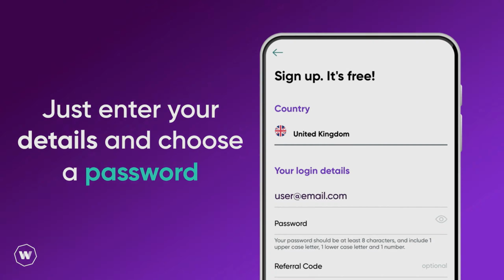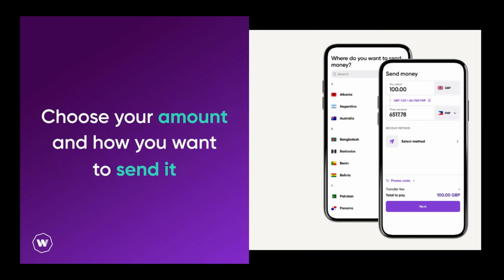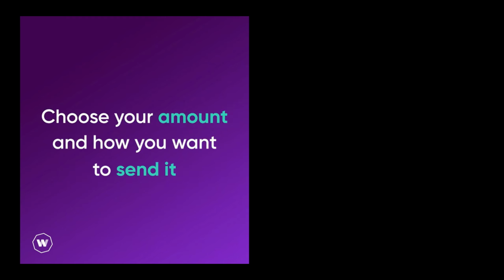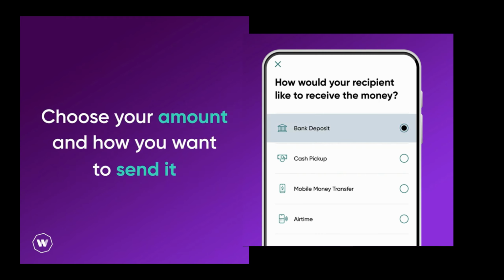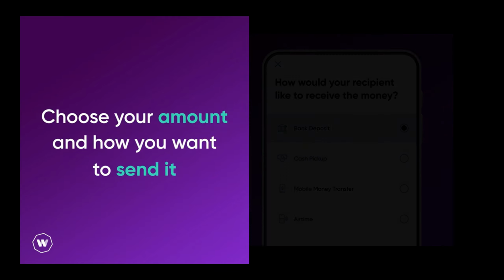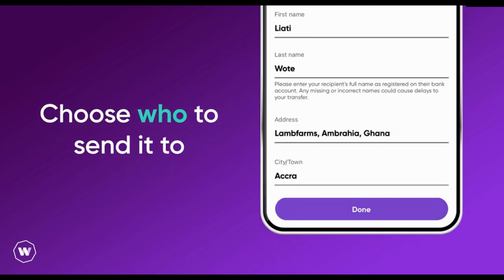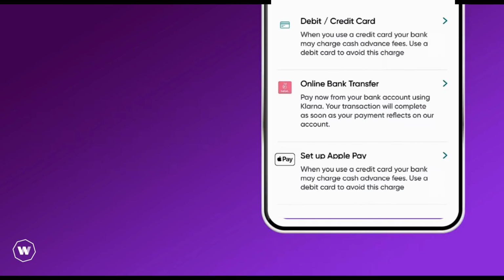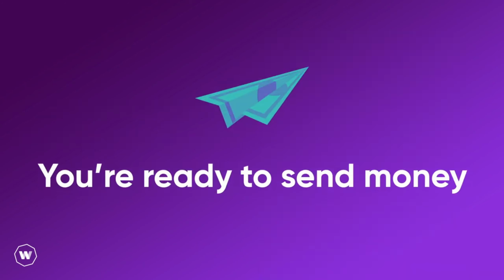How To Use WorldRemit | Use WorldRemit To Send Money (Full Guide 2025)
Learn how to send money quickly and securely with WorldRemit in this step-by-step 2025 guide 🌍. Whether you're helping family abroad or paying international bills, this video covers everything you need to know. Watch now and make your transfers smarter and easier 💸!